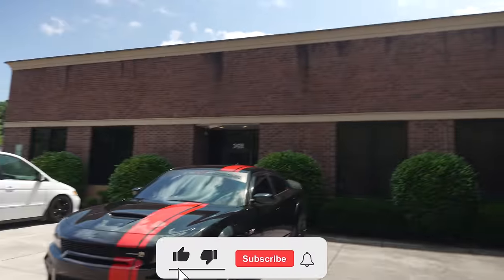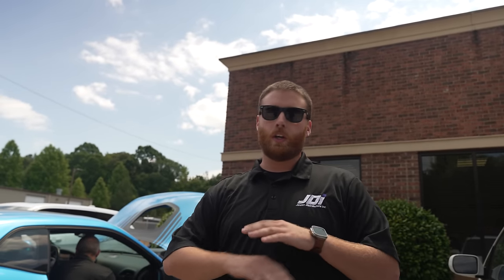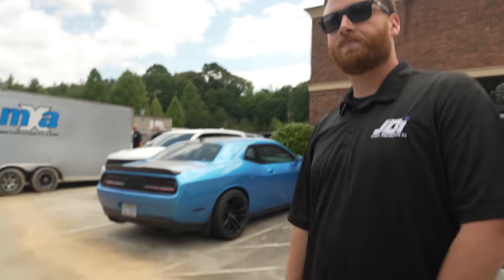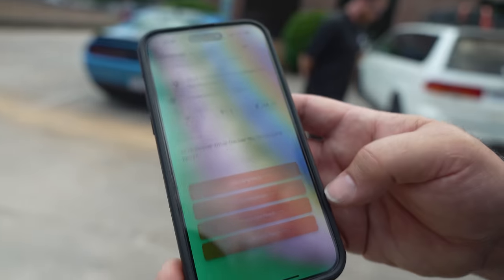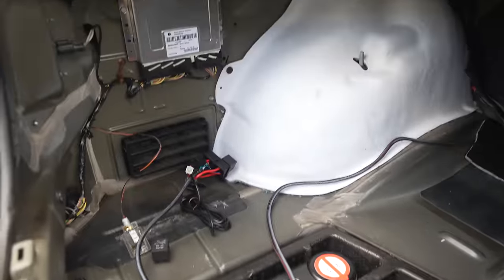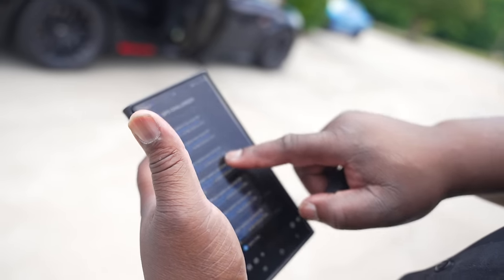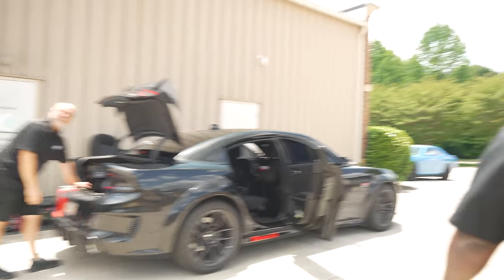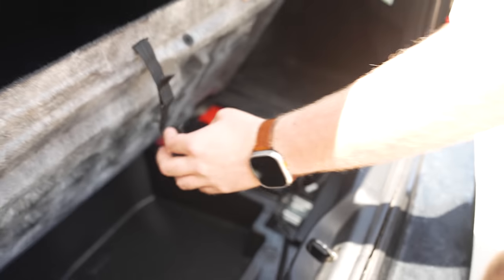If you K*LL the FUEL PUMP on a Hellcat Charger or Charger ScatPack 392 it CANNOT be STOLEN...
If you K*LL the FUEL PUMP on a Hellcat Charger or Charger ScatPack 392 it WILL NOT MOVE and CANNOT BE STOLEN🤯... Use GHOST LOCK to disable and effectively kill the FUEL PUMP as means to prevent theft of your Dodge Charger Hellcat or Dodge Charger ScatPack 392 as this will completely immobilize the car COMPLETELY... (MUST WATCH)...